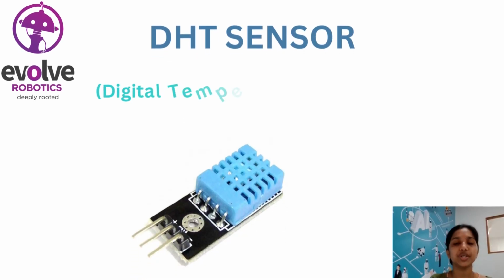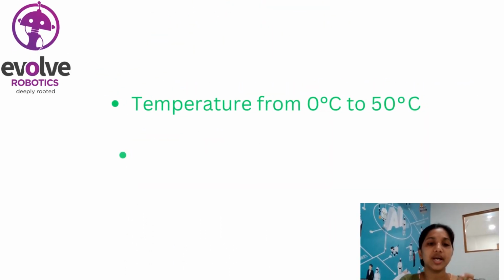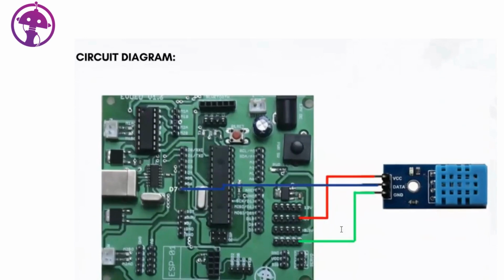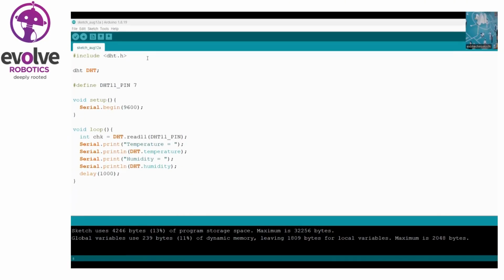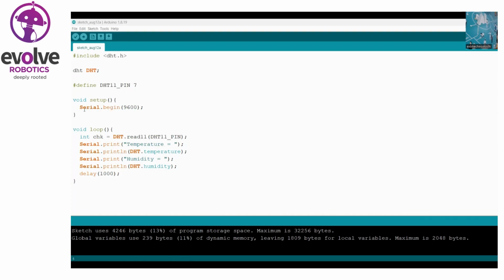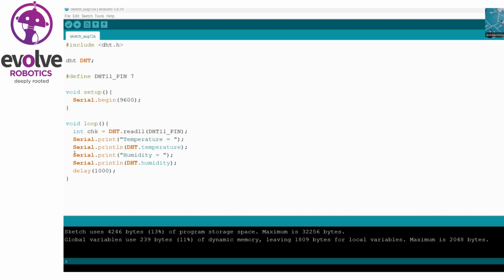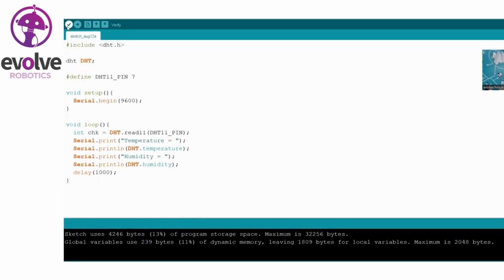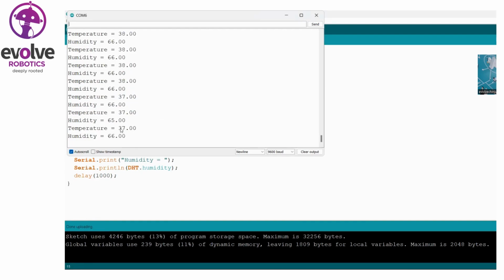DHT SENSOR | ROBOTICS AND A.I COURSE | EVOLVE ROBOTICS INDIA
🌡️ Welcome to our in-depth exploration of DHT Temperature and Humidity Sensors! 🌬️ In this informative video, we're delving into the fascinating world of environmental sensing by introducing you to the versatile DHT sensor series. Whether you're an electronics enthusiast, a home automation enthusiast, or someone curious about monitoring your surroundings, this video is your guide to understanding and utilizing DHT sensors.

🔹 What You'll Discover:
🌤️ Introduction to DHT Sensors: Uncover the core principles behind DHT sensors and their role in accurately measuring temperature and humidity levels in the environment.
🌤️ DHT11 vs. DHT22: Understand the differences between the DHT11 and DHT22 models, including their accuracy, range, and ideal use cases.
🌤️ How They Work: Learn the step-by-step process through which DHT sensors capture temperature and humidity data, and how they convert analog signals into usable digital values.
🌤️ Wiring and Coding: Dive into practical demonstrations, showcasing how to connect DHT sensors to microcontrollers and program them to read and display temperature and humidity readings.
🌤️ Applications Galore: Explore a multitude of real-world applications for DHT sensors, from indoor climate monitoring and greenhouse control to weather stations and IoT projects.

🔹 Why DHT Sensors Matter:
DHT Temperature and Humidity Sensors provide a simple yet effective way to gather crucial environmental data for various applications. By mastering these sensors, you can create smarter and more responsive systems.

🔥 Join us on this enlightening journey as we uncover the capabilities and potential of DHT Temperature and Humidity Sensors.